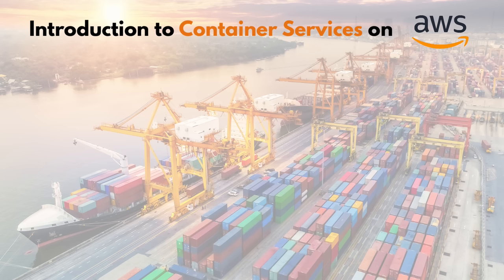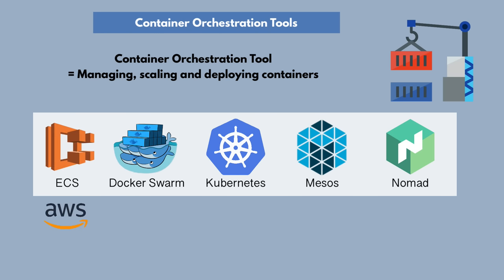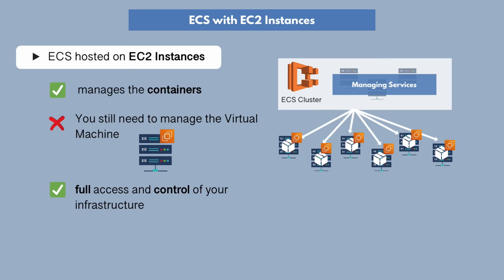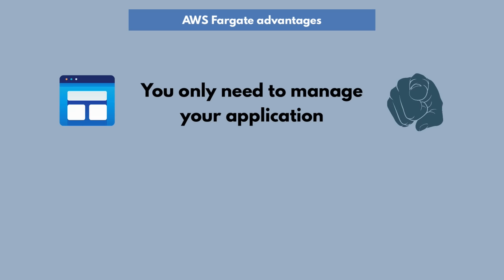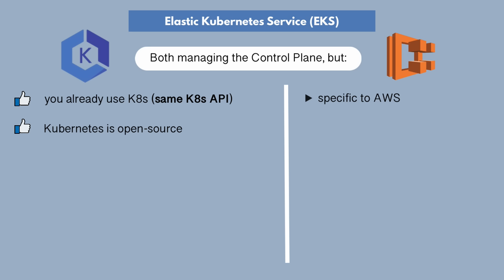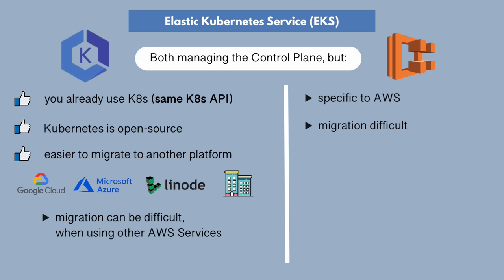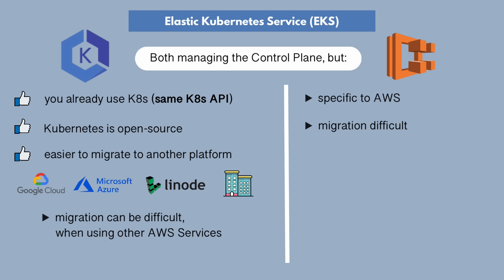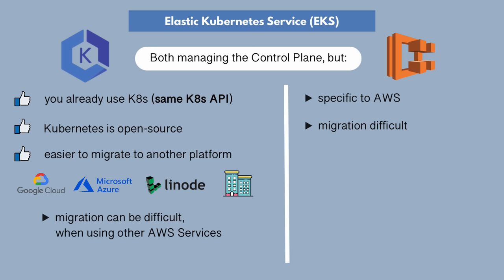Containers on AWS Overview: ECS | EKS | Fargate | ECR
Overview of container services on AWS | AWS ECS Tutorial | AWS EKS Tutorial | AWS Fargate | ECR

In this video I will give you a high-level overview of all the different container services you can use on AWS. If you want to run a containerized application on AWS you have multiple options, depending on your application requirements.

We will see what Elastic Container Service (ECS) is, what it's used for and how it works.
Then we will compare it and talk about EKS, which is Elastic Kubernetes Service.
We will also see different ways of running containers with EC2 or AWS Fargate.

And finally we will see the ECR Service, which stands for Elastic Container Registry.

0:00 - Intro
0:48 - Why Container Orchestration?
3:00 - Container Orchestration Tools
3:28 - What is ECS - Elastic Container Service?
4:04 - How does ECS work?
5:59 - ECS with EC2 instances
7:34 - ECS with AWS Fargate
11:48 - Integration with other AWS Services
12:26 - What is EKS - Elastic Kubernetes Service?
13:20 - EKS vs ECS
16:36 - How does EKS work?
19:28 - Worker Nodes options: EC2 vs Nodegroup vs Fargate
22:33 - What is ECR - Elastic Container Registry?
24:25 - Summary
24:49 - CI/CD Pipeline we will build (DevOps Bootcamp)